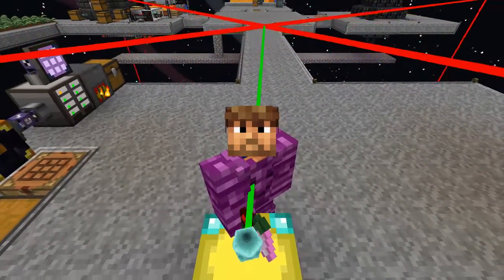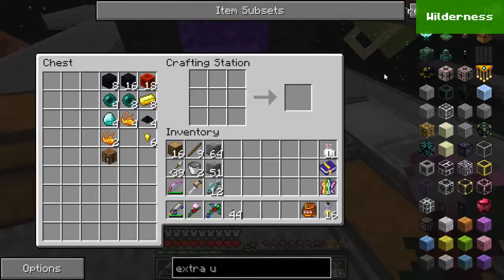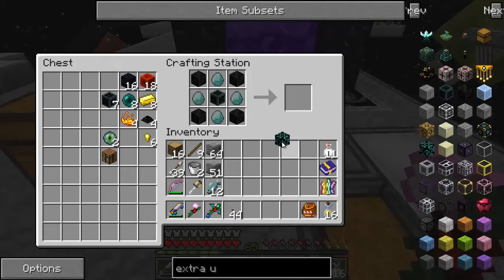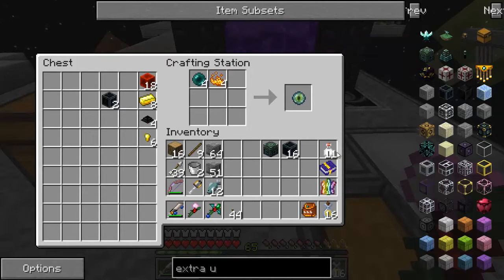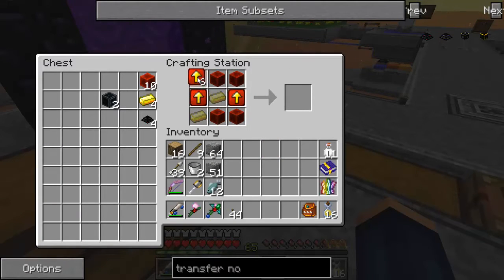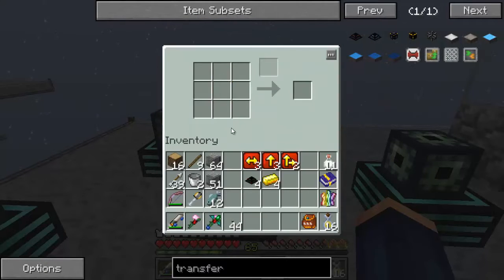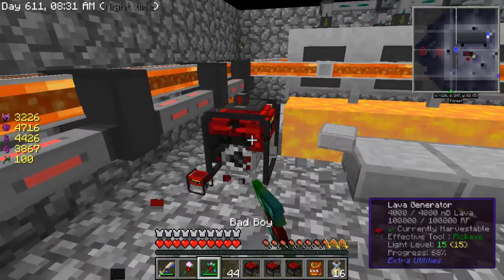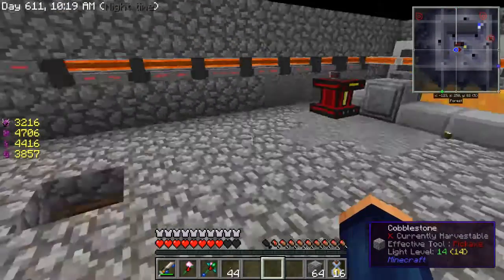QED / Sky Factory 2.5 / FTB / Minecraft / Episode 34 / Tutorial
Episode 34 - Today we build a QED (Quail Eats Duck) and Ender-Flux Crystal to use in making our 8 Lava generators combine into onw lava generator (8X) by using a Transfer Node (Energy)

Achievements:
NONE